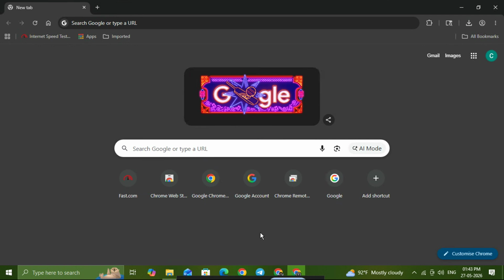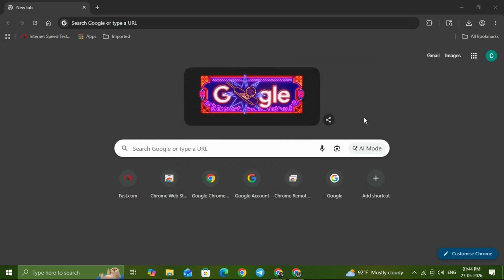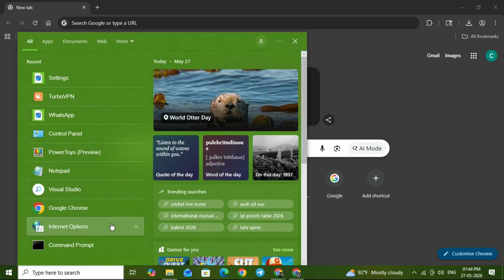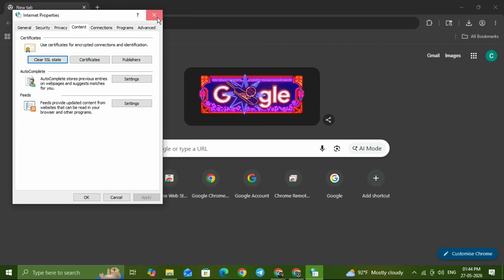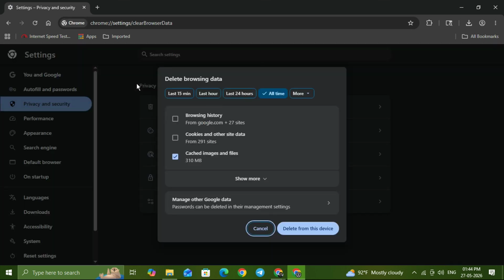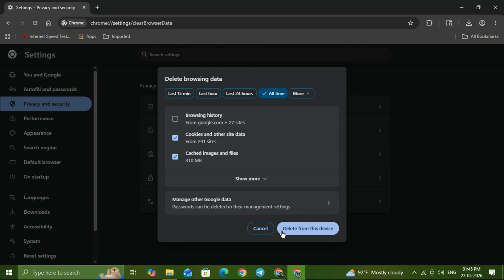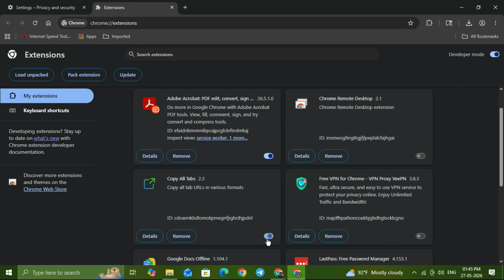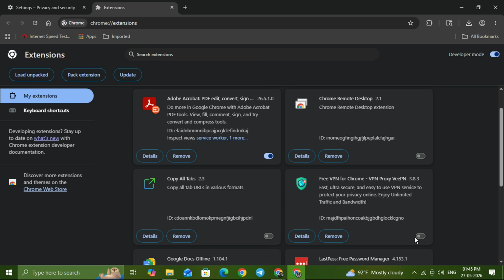How To Fix Err_Bad_Ssl_Client_Auth_Cert On Chrome (Easy Guide)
Learn how to fix the err_bad_ssl_client_auth_cert error on Chrome with simple troubleshooting steps, including syncing your clock, clearing SSL state, clearing browsing data, and disabling conflicting extensions.

🕚Timestamps:
0:00 Intro
0:25 Sync Your Clock
1:07 Clear Chrome SSL Cache
1:41 Clear Browsing Data
2:32 Disable Conflicting Extensions

✍️What You'll Learn In This Video:
• How To Sync Your Windows Clock For Secure Chrome Connections
• How To Clear SSL State In Internet Options
• How To Delete Corrupted Chrome Cache And Cookies
• How To Disable Extensions Causing SSL Certificate Errors
• How To Troubleshoot The err_bad_ssl_client_auth_cert Message

💡Pro Tips:
• Restart Chrome after each fix so you can test what worked
• If the error appears on only one site, clear data for that specific site too
• Re-enable extensions one at a time to identify the conflict faster
• Keep Windows and Chrome updated to reduce certificate issues